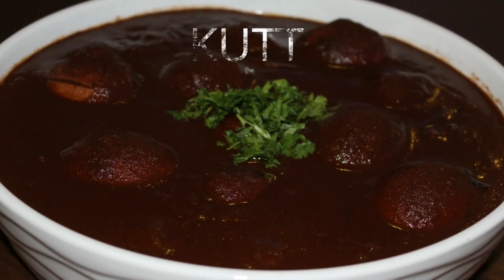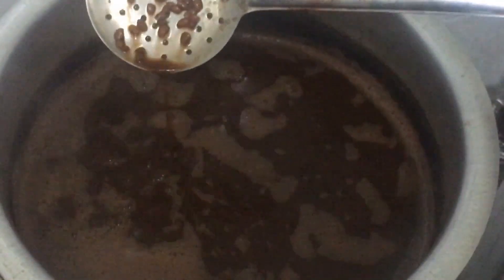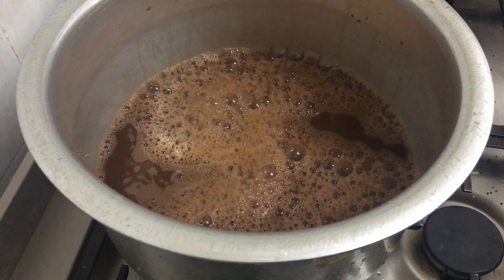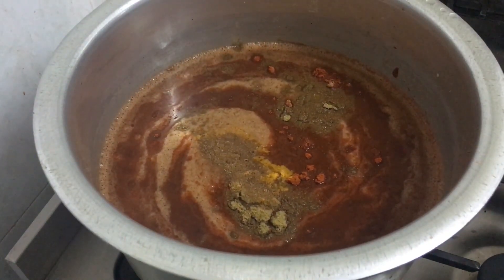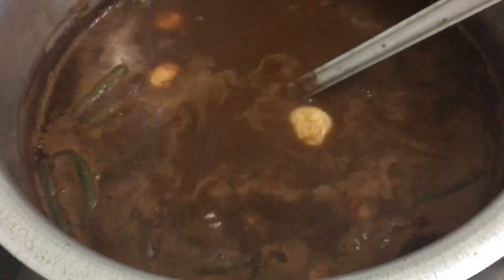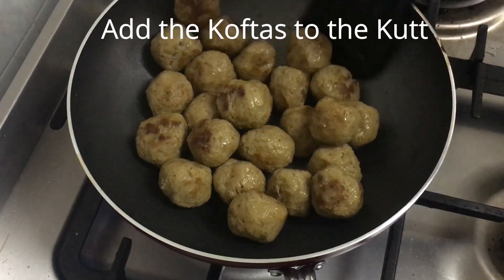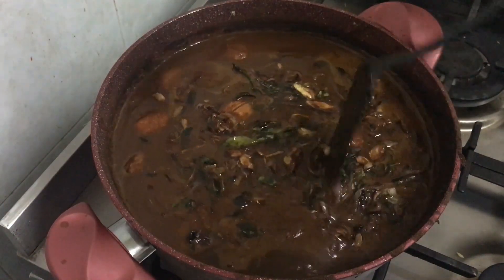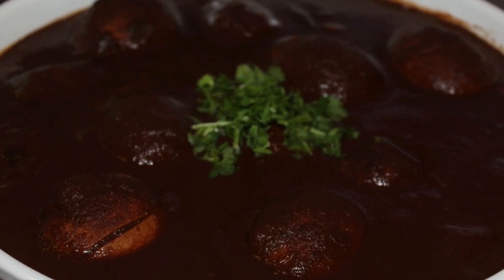Kutt | Kutt Ande and Mutton Kofta | Horsegram Curry with Eggs and Meatballs | Kutt Bangalore Recipe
Kutt or Cutt is a unique delicacy popular an Indian state, Karnataka in India. This is made with Horsegram also known as kulthi or hurali kalu and a very famous recipe among bangaloreans.
This Sarah Cooks for you recipe is highly popular and craved for but not made in many households as this recipe is a long procedure, hence this recipe has become a thing of the past.

 It was generally a Grandmother's specialty dish and most of the younger generations love to eat this but don't really know how to make it.

This has a very unique and special taste which cannot be compared or matched with any other dish commonly known.

It also has exceptional nutritional value owing to its origin from horsegram and added ingredients like eggs and meatballs.

Take Care!

Sara!